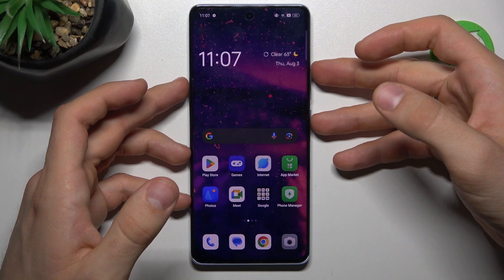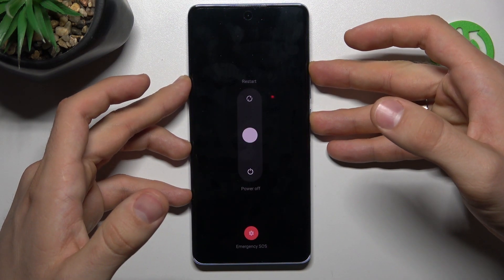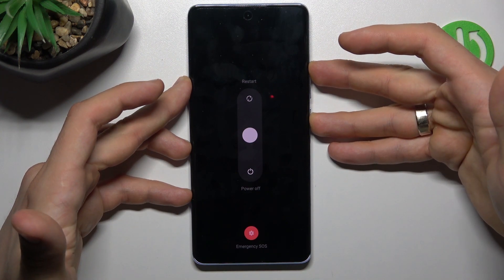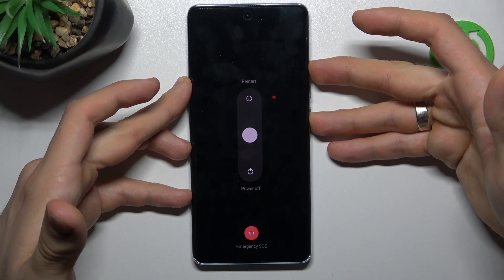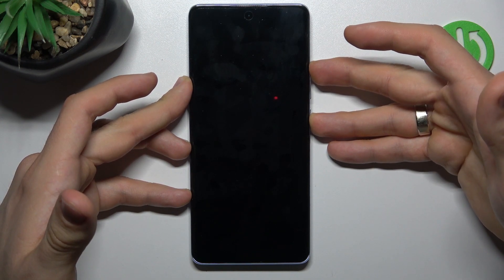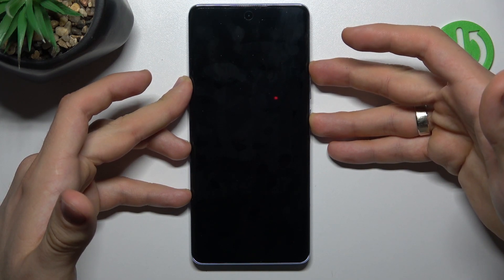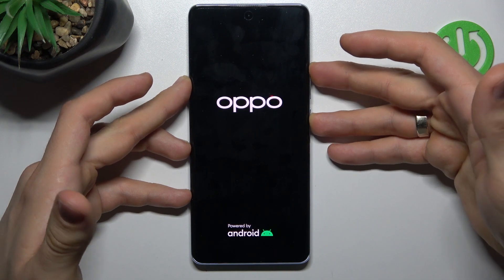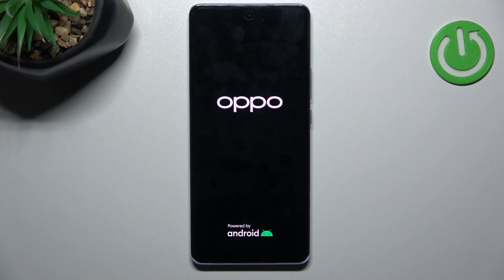How to Soft Reset Oppo Reno 10 - Fix Screen Not Responding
Find out more about performing Soft Reset on Oppo Reno 10:
Hi, All. We're here to help if your Oppo Reno 10's screen isn't working. Our expert will show you how to force your phone to restart by performing a soft reset. If you want to know more about your Oppo Reno 10, visit our YouTube channel.

How to resolve the screen not responding error on Oppo Reno 10? How to force restart on Oppo Reno 10? How to perform a soft reset on Oppo Reno 10?